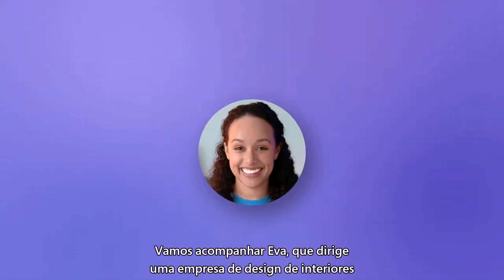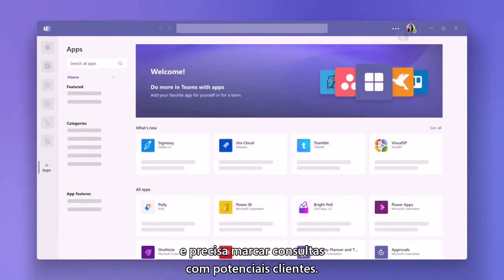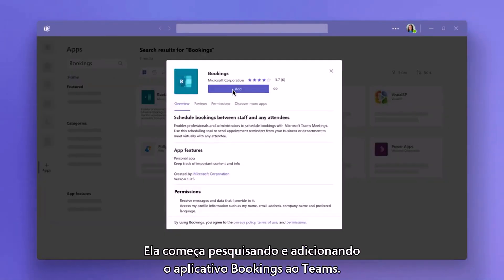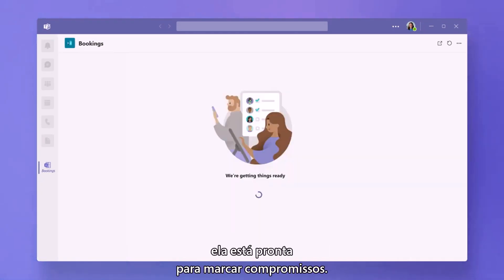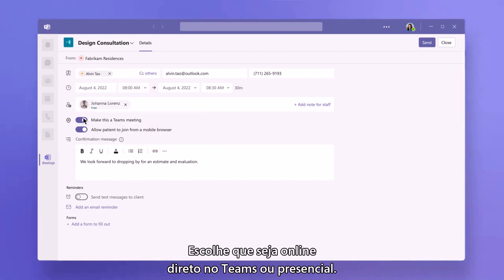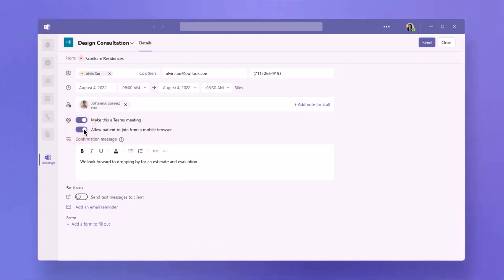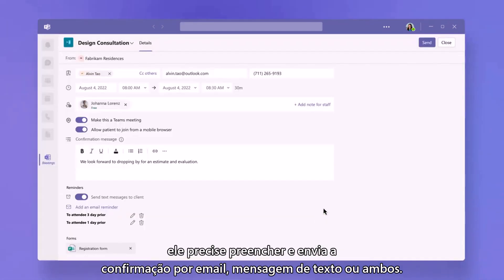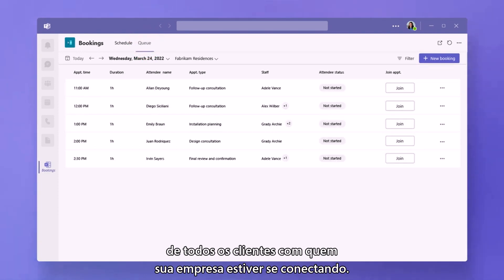Booking no Microsoft Teams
Descubra como o MicrosoftBooking facilita a programação de reuniões com sua equipe, o envio de reminders e a captura de tópicos importantes.

O Bookings contém um calendário de reservas com suporte web e integração com o Outlook para otimizar sua agenda pessoal e dar flexibilidade a seus clientes e colaboradores para reservar um horário que funcione melhor para todos. Essa ferramenta pode se adaptar a diferentes situações e necessidades de diferentes partes de uma organização.

Garanta sua inscrição para descobrir todas as formas de uso disponíveis no Microsoft Teams!